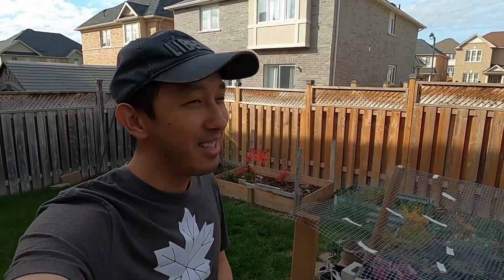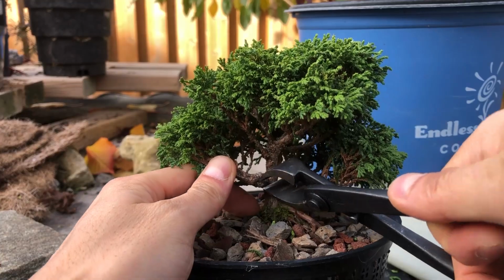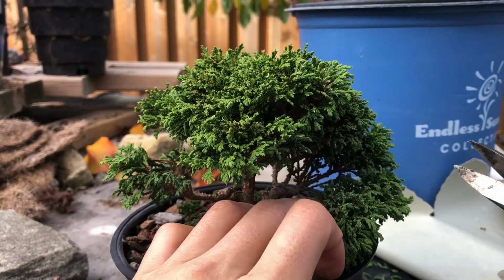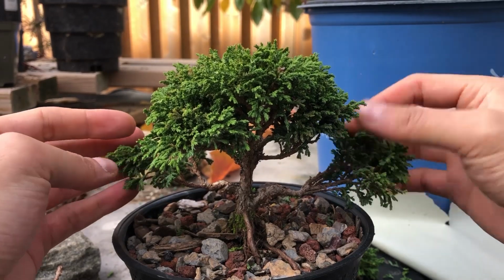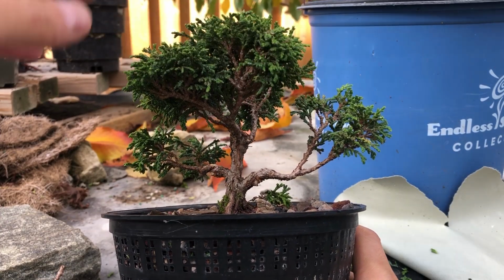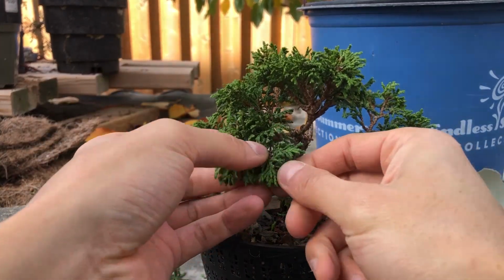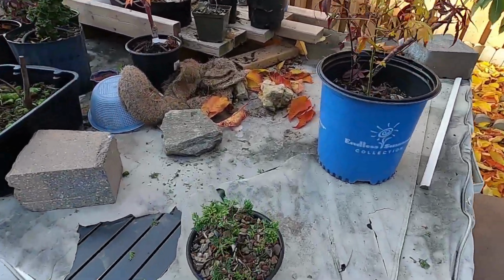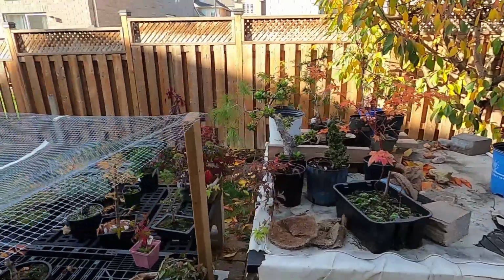Episode 110, Sawara False Cypress Pruning and Wiring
Full name of the tree is: chamaecyparis pisifera sawara false cypress, if someone knows a short name for this, I would love to know it!

This tree did not skip a beat after the repotting in early spring so today I am pruning it back and styling it.